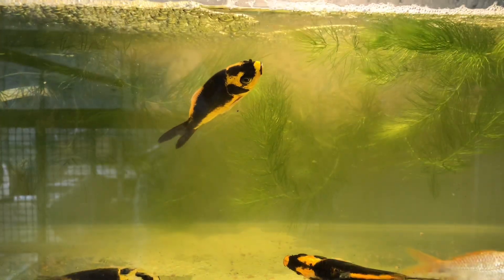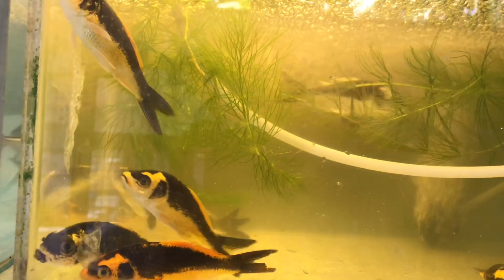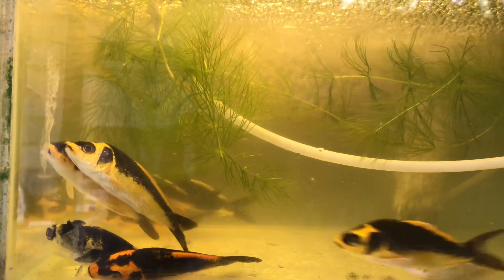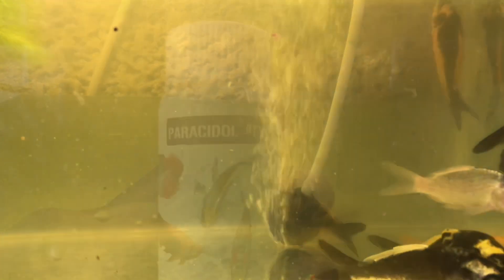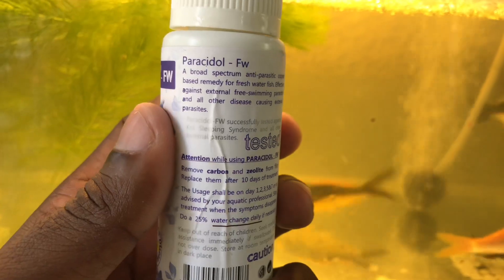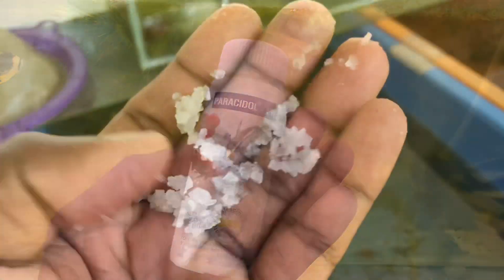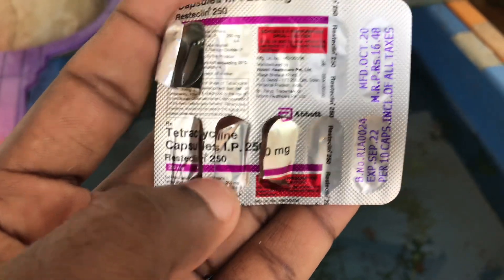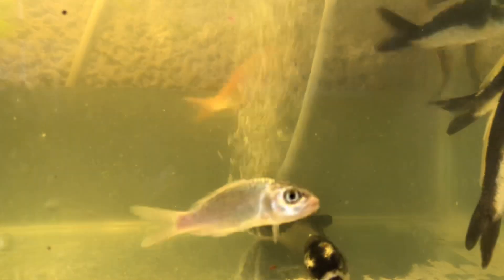Koi carp disease - sleeping disease - treatment 💯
Koi carp sleeping disease
Must watch
Care and treatment
Quary solved
Koi carp
Sleeping disease
Carp fish
Fish
Treatment

In this video, I’ll show you . Enjoy!

{Treat your carp fish well }

Carp edema virus, also known as koi sleepy disease (CEV/KSD), is an infectious disease that was first reported in Japan in the 1970s. Infected fish typically lie at the bottom of the ponds exhibiting extreme apathy. Typical symptoms include sunken eyes, dermatological changes and swollen gills.

Add salt at the rate of 3 ounces per gallon of water and mix well. Insert an air stone into the water. Carefully place the Koi into the saline solution and leave in the dip for between 10 to 20 minutes, depending upon how the fish copes with the treatment.

Sleeping sickness is a stress response to disease in koi and carp populations. Without treatment, the fish will slowly perish. Infected fish demonstrate energy loss and swim slowly. They will swim near the surface and lie on their sides. Sleeping sickness does not have an specific medicine or treatment process; treating the sickness requires deductive reasoning to determine and fix the root cause. Fortunately, restoring the fish to full health is possible.

Parasites and Viral Infections

Sleeping sickness and lethargic behavior are a response to extreme stress. Stress is often caused by parasite and viral infections in koi populations. Complete a thorough visual inspection of the fish to determine common problems. Cloudy eyes, rotting around the tail, white fungus and flakes on the gills are some of the common symptoms that affect koi. Determine the specific disease or infection according to the symptoms and proceed with an over-the-counter medicine. If the disease affecting only a few of the population, quarantine all the sick fish to prevent further contagion.

Water Quality Issues

Water quality is critical to fish health. All fish species have a tolerance range for water quality and pH levels. When the water tolerance is violated, the fish exhibit odd behavior. Koi are especially sensitive to water quality and you must maintain a healthy pond system. Run a pH test and make adjustments to reach a level between 7 and 8.5 for ideal acidity.
Salt Baths

A simple salt bath is a common treatment for koi sleeping sickness. Salt baths are especially useful when no other diseases or infections are present. Add a single pound of salt for each 10 gallons of water in a quarantine tank. Increase the temperature to 80 degrees Fahrenheit and keep the affected fish in the solution for five minutes. Return the fish to normal conditions after the bath.
Environmental Comforts

Reduce environmental stresses as a preventative measure against stress and sleeping sickness. Add rock ledges and structures to the pond that the fish can use for hiding when they feel threatened. Add natural vegetation to mimic a natural environment. Use a bubbler for oxygen and a filtration system for a constant supply of clean water. Place indoor ponds close to windows for a natural light source.